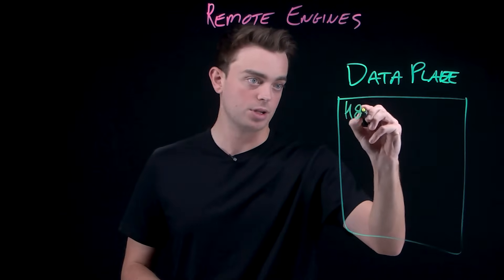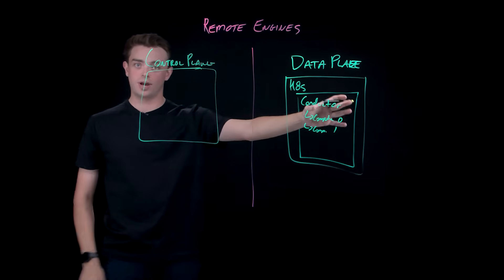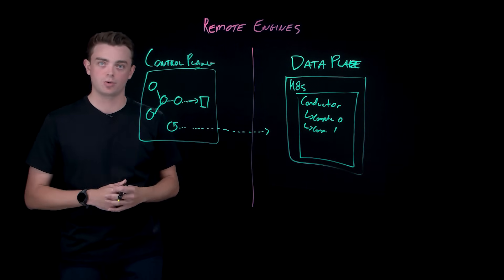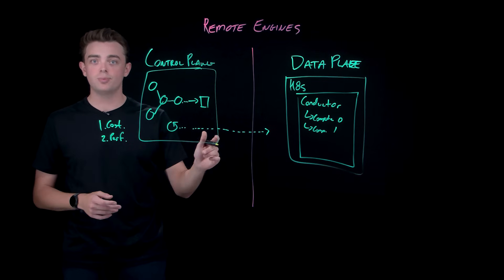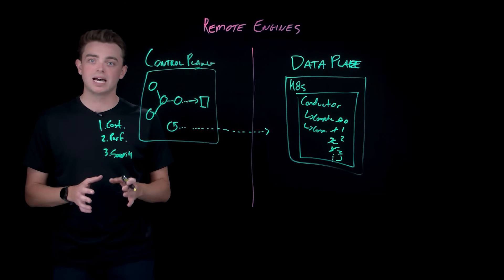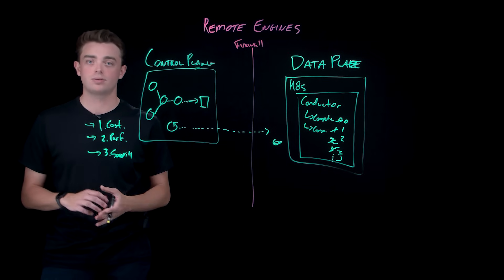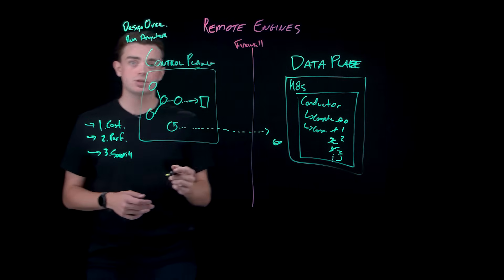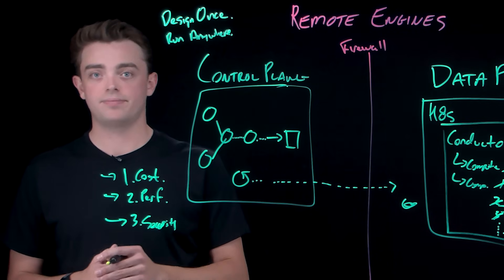What Are Remote Engines? Secure Hybrid Cloud Data Integration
💡 Data doesn’t sit in one place—so why should your processing? Michael Dobson explains Remote Engines, a powerful way to integrate and process data securely and efficiently in hybrid cloud environments. Learn how to cut costs, boost performance, and keep data behind your firewall. 🚀

Sign up for a monthly newsletter for Cloud updates from IBM